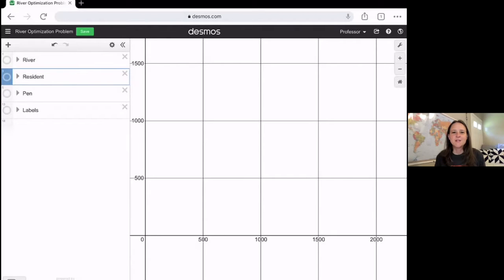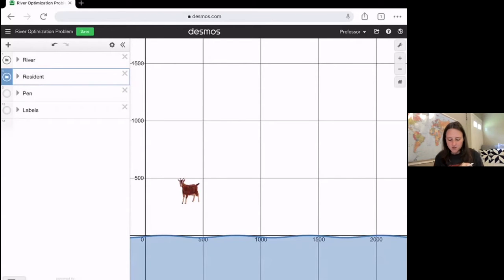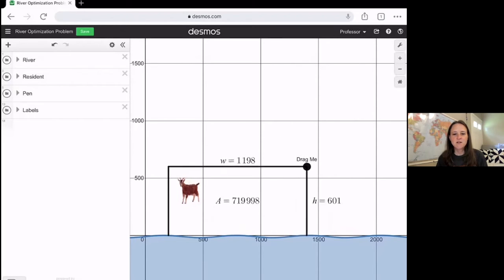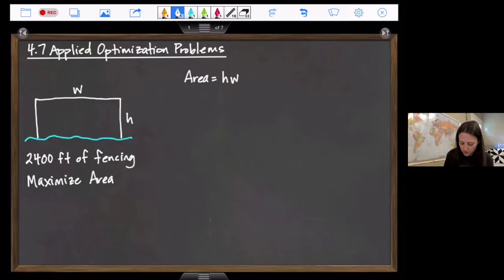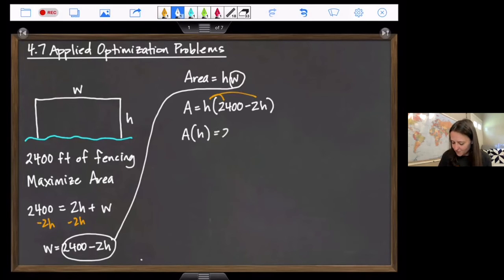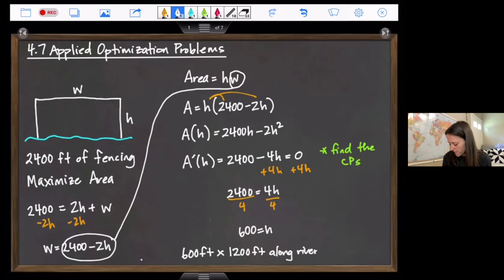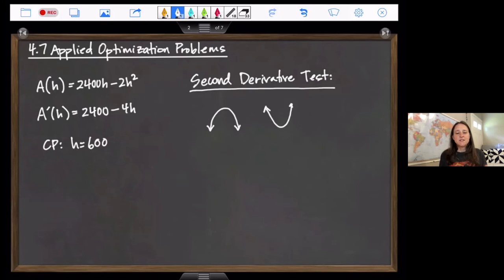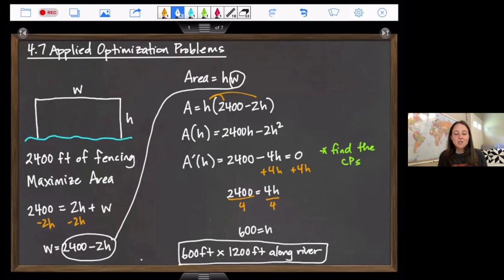1500 Section 4.7 Applied Optimization Problems Video 1